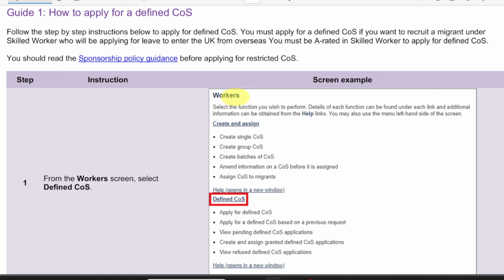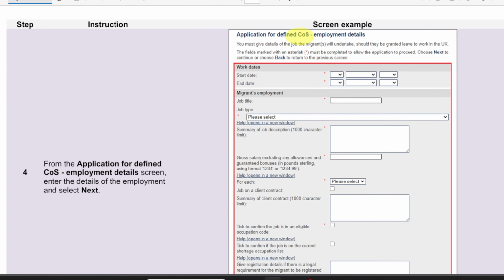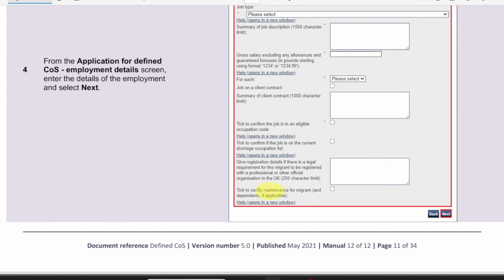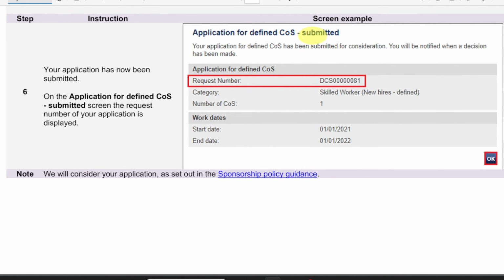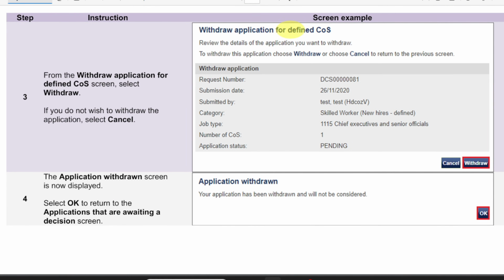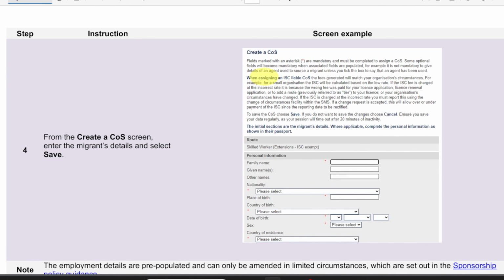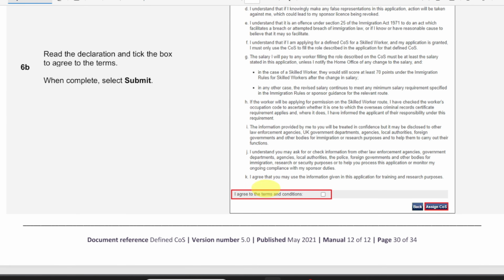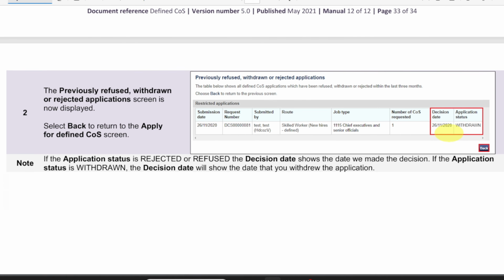How to Get a Certificate of Sponsorship (CoS) UK | Step-by-Step SMS Guide for Employers & Workers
Are you planning to work in the UK and need a Certificate of Sponsorship (COS)? This tutorial covers everything you need to know about applying for a Defined Certificate of Sponsorship through the SMS System. In this video, we break down the application process step-by-step, including eligibility criteria, required documents, and tips to make your application successful.

- How to apply for a Defined COS
- The SMS System explained
- Eligibility requirements for COS
- Key documents needed for your application

COS application , sponsorship certificate , immigration sponsorship , UK visa sponsorship , UK work permit , international workers UK , UK job sponsorship , UK immigration rules , work visa UK